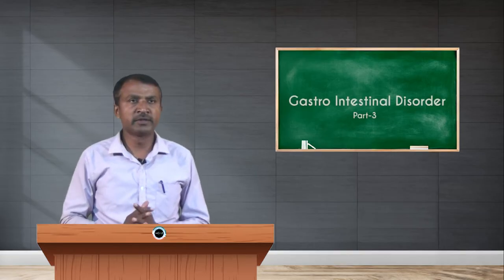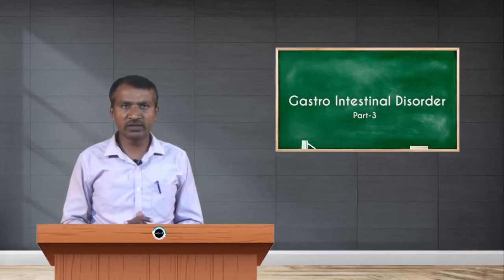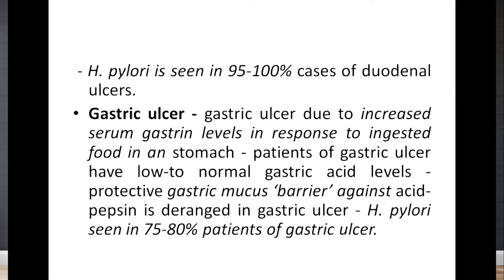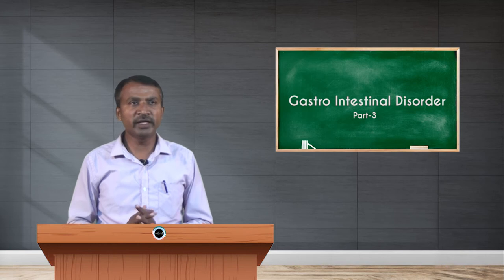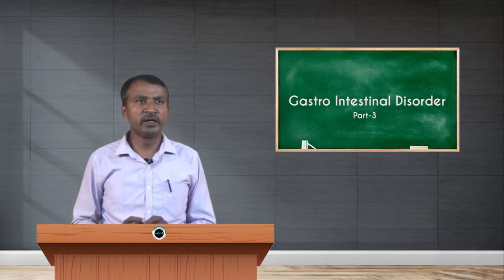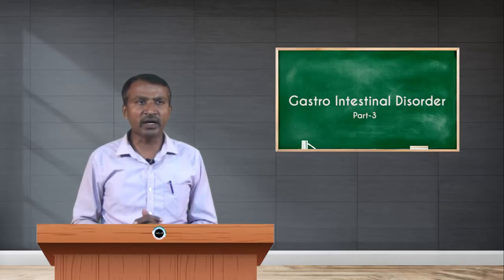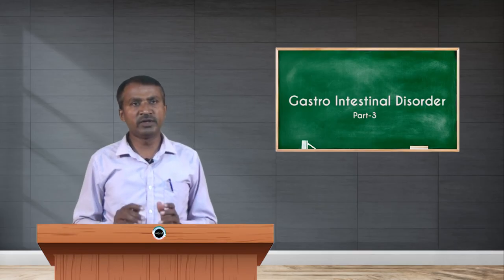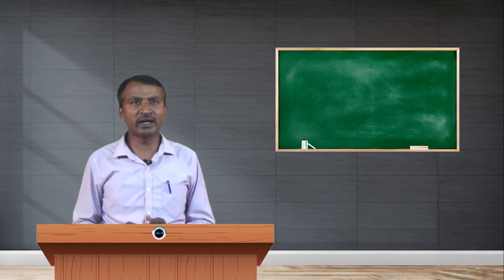SDM E-Learning: Gastro Intestinal disorders Part-3 (Dr. Shashikiran HC)